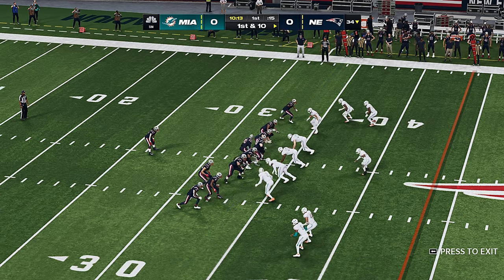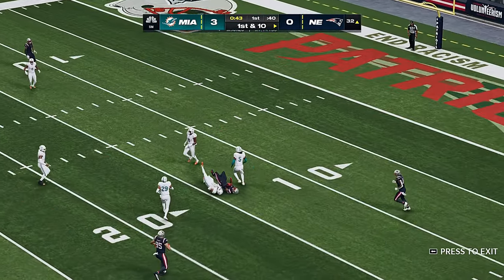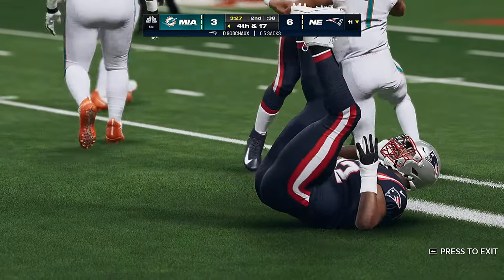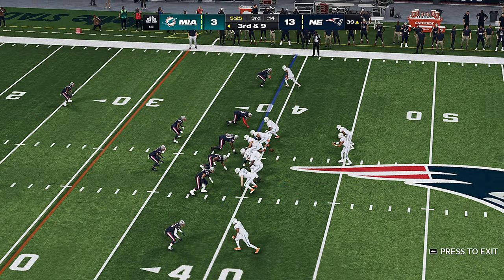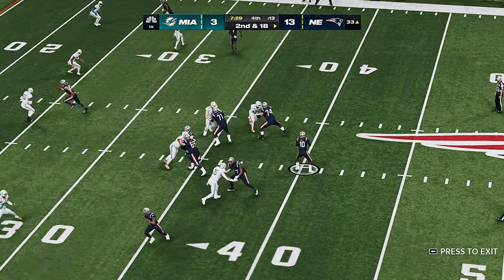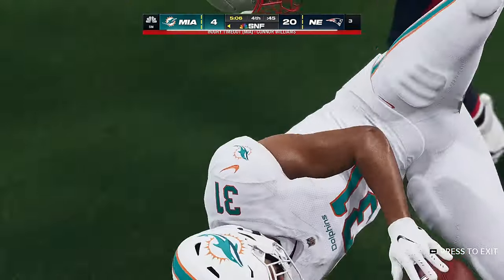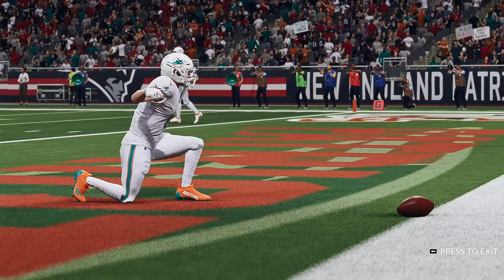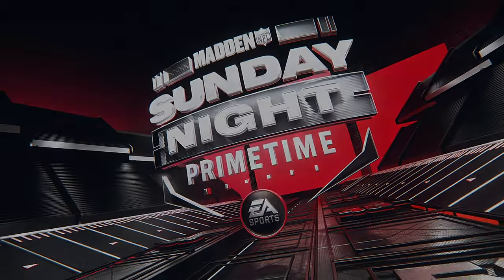Miami Dolphins at New England Patriots NFL Highlights 2023 W2 Madden 24 PC Modded Franchise